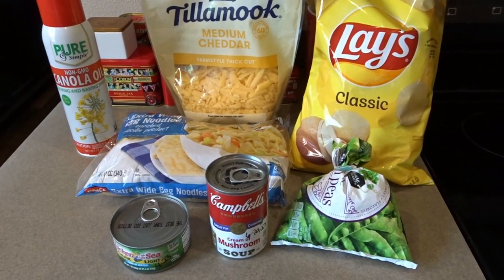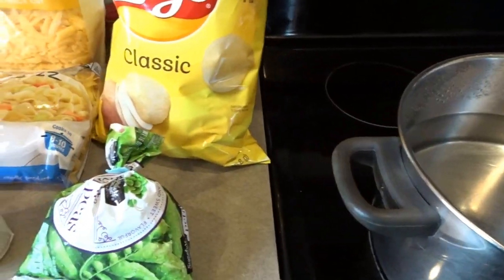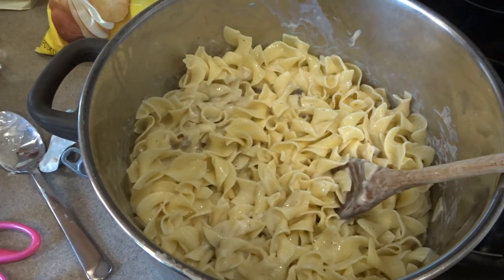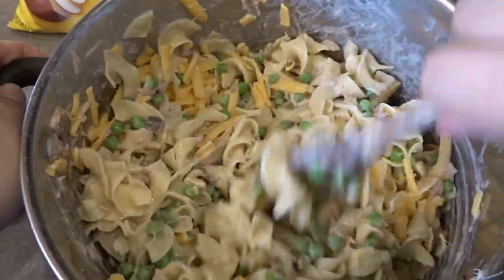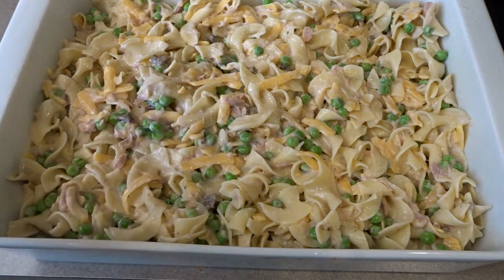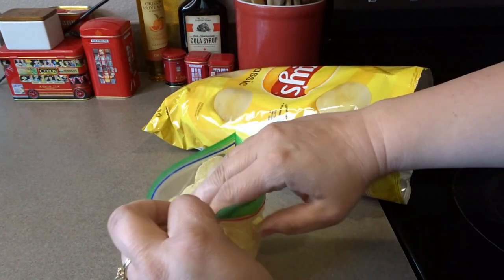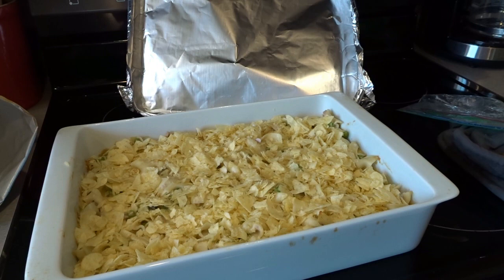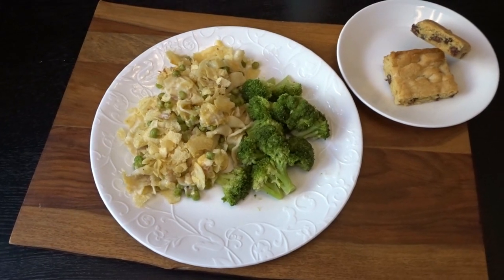Classic Tuna Casserole With Potato Chip Topping Recipe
Here is my recipe for Classic Tuna Casserole with Potato Chip topping.

Tuna Caserole-
Combine- 1 bag cooked and drained egg noodles, 1 can cream of mushroom soup, 2/3 c. Milk, Salt and Pepper to taste, 1 can drained tuna, 1 1/2 c. frozen peas, and 2 cups shredded cheddar cheese. Once combined, transfer to greased casserole dish and cover with foil, bake for 25 minutes, remove foil and cover in crushed potato chips return to oven turn up temperature to 400 F. and cook for another 10 minutes or so until chips are lightly browned.